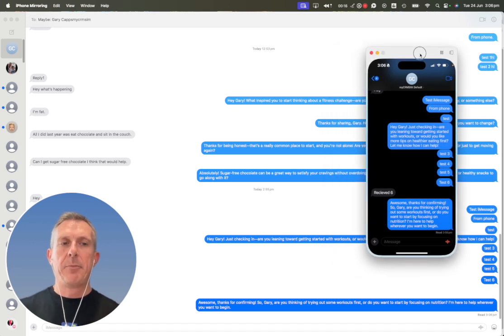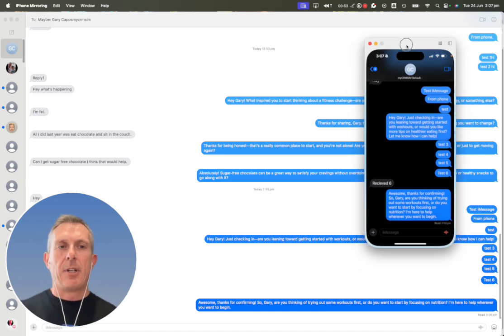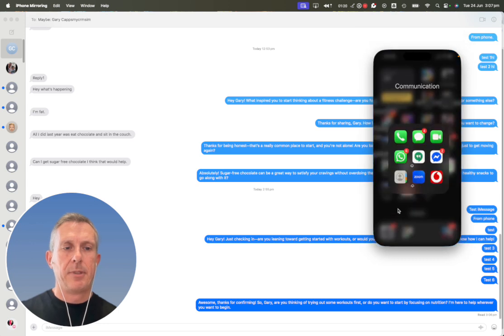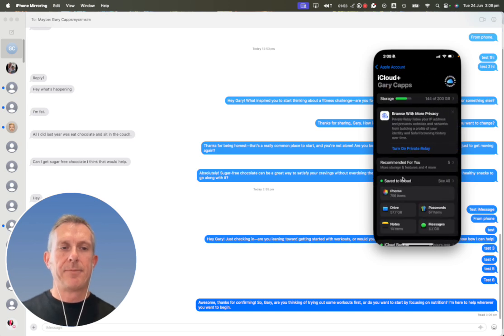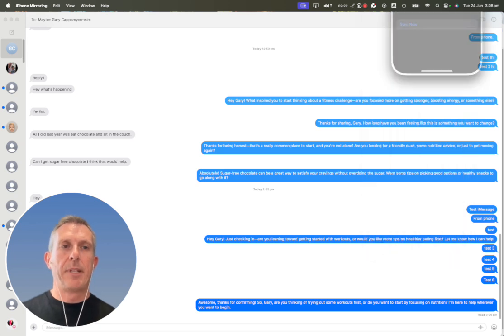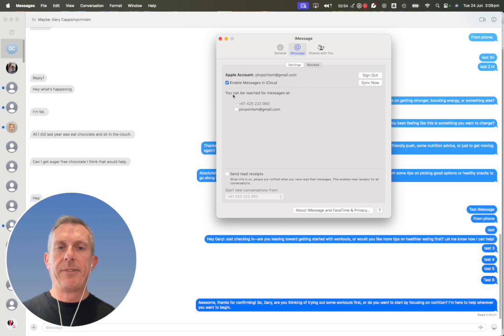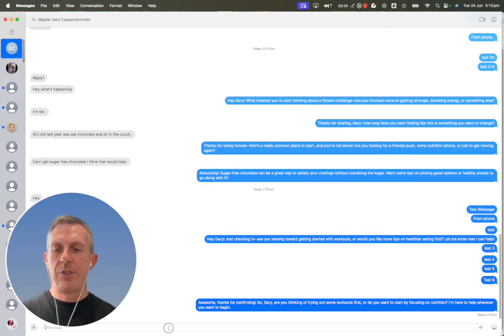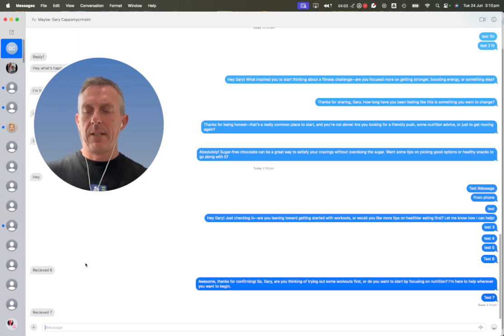Setting Up myCRMSIM iMessage A Step by Step Guide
Objective:
To sync your iPhone and Mac iMessage accounts in preparation for integrating with the myCRMSIM gateway. This setup enables you to send and receive iMessages through HighLevel.

Step-by-Step Instructions:

1. Make Sure the iMessage Gateway is Running ⚙️
Keep the iMessage Gateway app open on your Mac at all times. If it's not running or shows any errors, messages won’t send — so double-check it’s active.

2. Understand Your Conversation Providers 🧠
You’ll see 3 provider options when setting up. Here's what they mean:

iMessage Only:

iMessage becomes your default SMS provider.

Perfect if you're using AI bots like CloseBot for automations.

Ideal for iMessage-only workflows.

SMS, WhatsApp & iMessage Combined:

Use this if you're running Android SMS, WhatsApp, and iMessage in one account.

Great for bulk sends via Android + manual follow-ups via iMessage.

Bots will use Android; iMessage stays for human chats.

3. Choose Your Provider in HighLevel 🛠️
Go to your HighLevel account:
Settings - Phone Numbers - Advanced Settings
Select the provider that fits your setup:

"iMessage Only" for automations

"Combined" for hybrid workflows
Hit Save ✅

4. Test It Out! 🧪📲
Send a test message from:

The SMS tab (based on the provider you picked)

The iMessage tab for direct replies
Have someone reply back from their iPhone and check that the reply appears in HighLevel. 🔁

5. Automate with Workflows 🤖
Inside HighLevel:
Go to Automations - Workflows
Add a new action: Send iMessage (provided by myCRMSIM)
Note: This is a HighLevel-paid feature — it costs either:

1 cent per message

Or $15 for 10,000 actions if you buy the bulk pack

6. Enjoy Real-Time Sync 🔄
Messages sent directly from your iPhone will still show up in HighLevel!
This is perfect if you’re out and about but want your convos tracked.

Best Practices:

Always keep your Mac and the gateway app running for uninterrupted service.

Don’t send iMessages to more than 50 unique recipients per day — Apple could flag your account. ❗

All-in-one CRM. Unlimited automation. Zero headaches. 😎